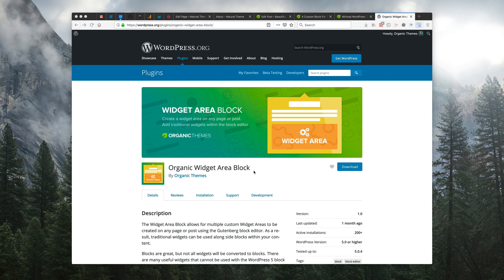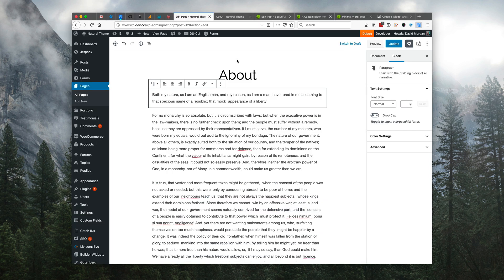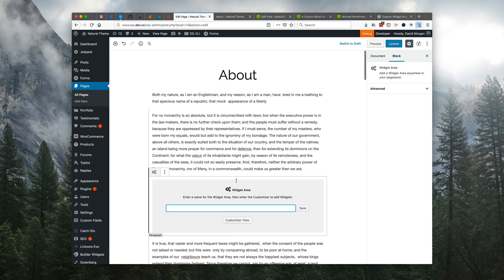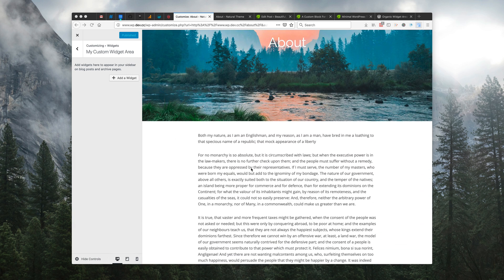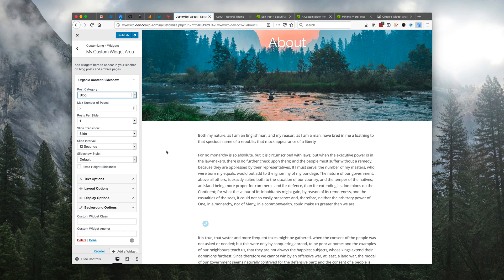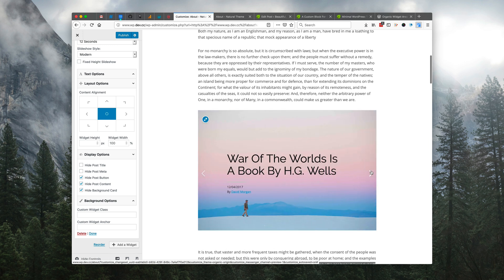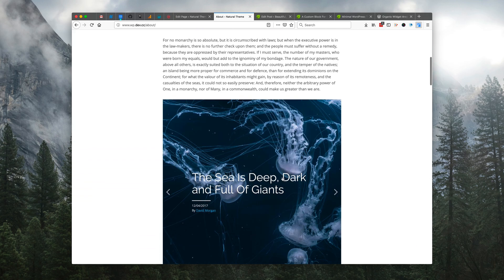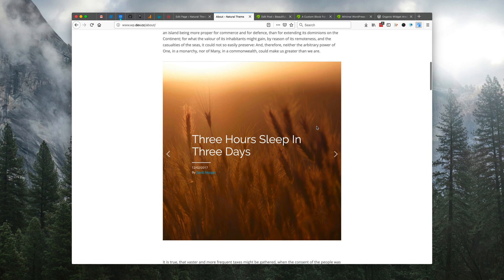WordPress 5 Widget Area Block Demo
This video demonstrates the Organic Widget Area Block. A custom block for the WordPress 5 Gutenberg editor that registers a widget area on any post or page. So, you can use widgets and blocks along side each other when creating WordPress content.